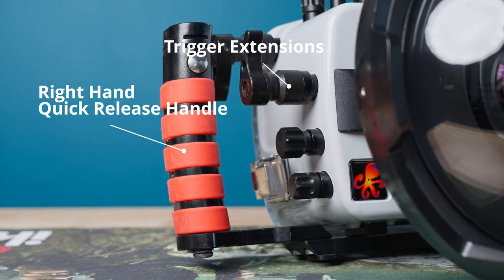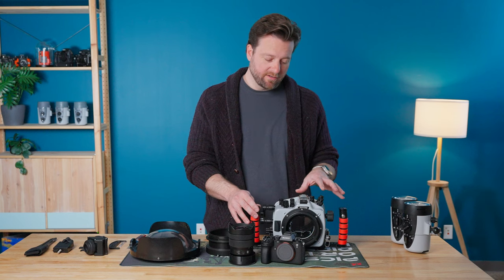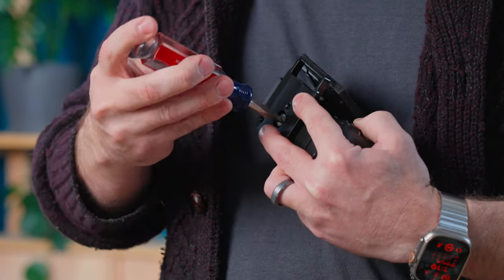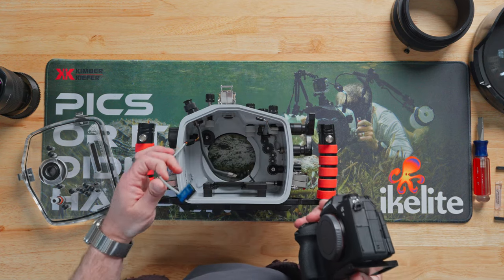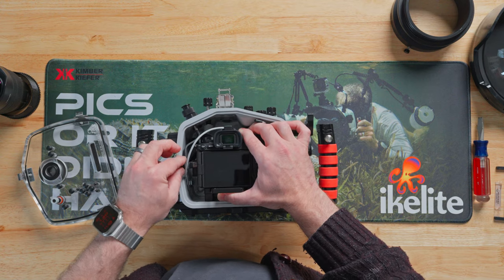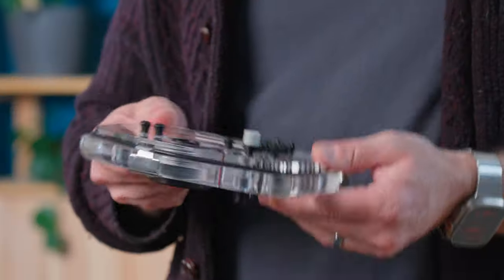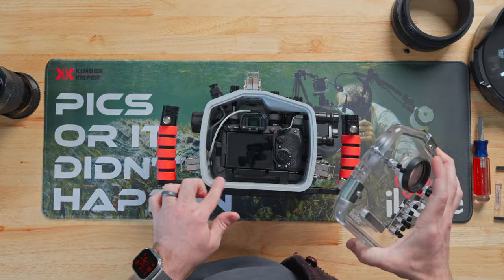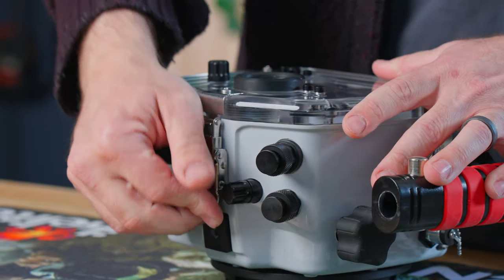Sony a9 III // Ikelite 200DL Underwater Housing Assembly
Are you ready to take global shutter underwater for the first time in a mirrorless camera? John shows you how to set up a full featured underwater housing designed and built for the Sony a9 III with support for enhanced Magnifying Viewfinders, our revolutionary USB-C Charging & Data Transfer Bulkhead, TTL strobe exposure, vacuum check valve, and more.

Ikelite products are designed and built in the USA and depth rated to 200 feet (60 meters).

Looking for more information on underwater photography? We have hundreds of pages of tutorials, cheat sheets, videos, and inspiration on our website in the Ikelite Photo School:

[0:00] Introduction
[0:12] Optional Accessories
[1:59] Installing the Camera in the Housing
[5:17] Installing the Zoom Gear & Lens
[6:34] Port Extension & Dome
[9:59] Creating and Releasing a Vacuum

John Brigham is the Vice President & head of product development at Ikelite. He was born with a flair for design and an entrepreneurial spirit as son of Ikelite founder Ike Brigham. He worked his way up in the business and is a natural fit in the R&D side of things. John dives the equipment as much as possible to test product and put himself in the "fins" of the user.

Code:4FXOYC2ZHXVPQDQC